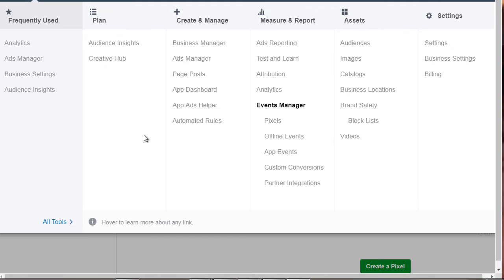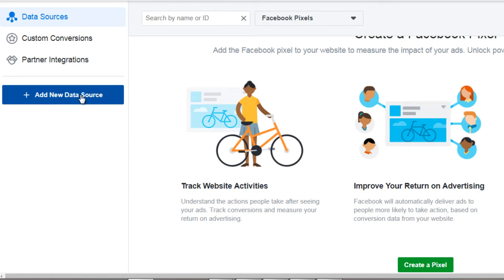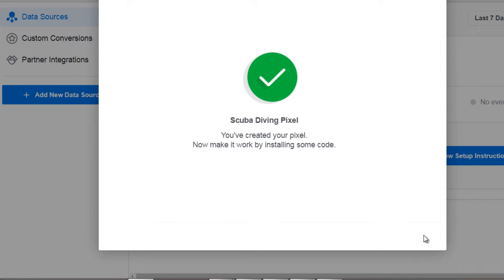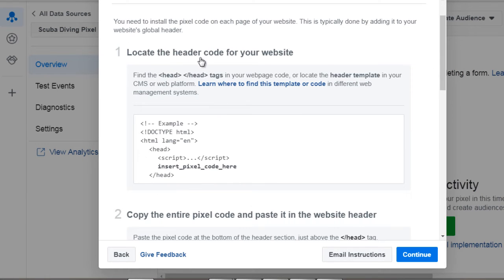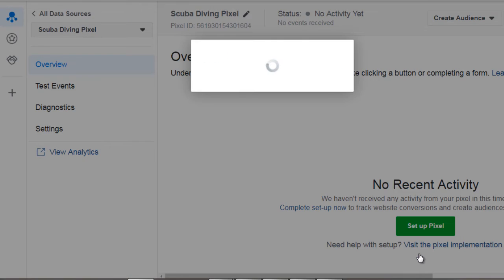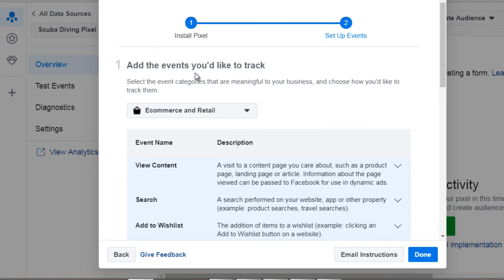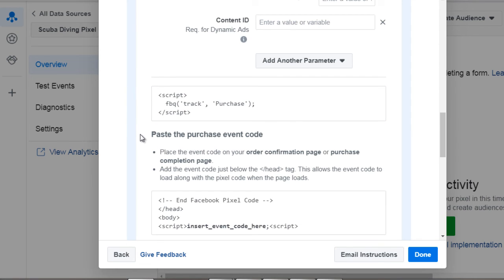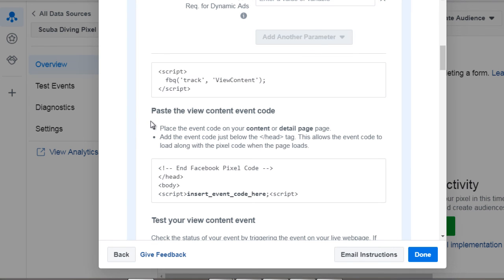Facebook Pixel | Facebook Ad Basics Nano Course | MuntasirMahdi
Facebook Ad Basics Nano Course
Chapter 07: Facebook Pixel
Course Licensed by MuntasirMahdi.com

                Some Important Resources and Links

ফ্রিতে মার্কেটিং, সেলস আর কন্টেন্ট রাইটিং নিয়ে কোর্স করতে চাইলে সবচেয়ে সহজ উত্তর পেয়ে যাবেন এখানে,

ফ্রিতে মার্কেটিং, সেলস আর কন্টেন্ট রাইটিং নিয়ে বই বা বুকলেট বা টেমপ্লেটস পড়তে চাইলে সবচেয়ে সহজ উত্তর পেয়ে যাবেন এখানে,

ফ্রি গিফট লাগবে? কোনো প্রশ্ন করতে চাচ্ছেন? ক্যাশ টাকা গিভঅ্যাওয়ে লাগবে?
যুক্ত হয়ে যান, আমার কমিউনিটিতেঃ

মাত্র একটা ছোট্ট ফি, পে করেই  আমার বর্তমান-ভবিষ্যতের সবগুলো রেকর্ডেড+লাইভ কোর্স (২০+), আমার বর্তমান-ভবিষ্যতের সবগুলো বই-বুকলেট (৫০+) এবং আমার বর্তমান-ভবিষ্যতের সবগুলো টেমপ্লেটস-নোটস-ব্লুপ্রিন্টস সবকিছুই (৫০+) ফ্রিতে পেয়ে যাবেন - মাত্র একটা ছোট ফি পে করেই;
আমার এই ইনার সার্কেলের প্রিমিয়াম মেম্বারশিপের জন্য এখানে দেখুনঃ

যদি রেকর্ডেড কোর্স করে কিছুই না বোঝেন বা একসাথে ব্যাচে ক্লাস করে যদি কিছুই না বোঝেন - তাহলে আপনি চাইলে আমি আপনাকে পার্সোনালি, প্রাইভেটলি ওয়ান টু ওয়ান অনলাইন লাইভ কোচিংয়ের মাধ্যমে আপনার স্কিল ডেভেলপমেন্টে সাহায্য করতে পারি! ওয়ান টু ওয়ান প্রাইভেট কোচিং সম্পর্কে জানুন, এখান থেকেঃ

STAY POSITIVE STAY STRONG.